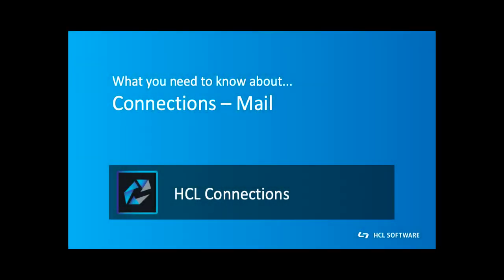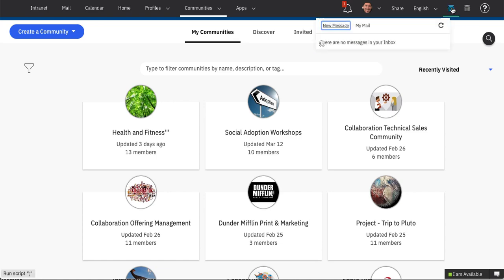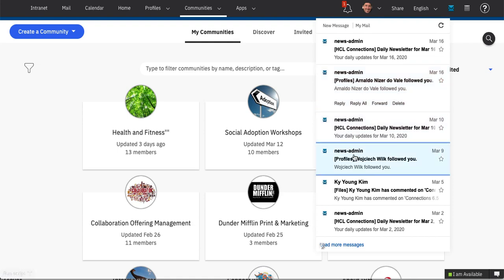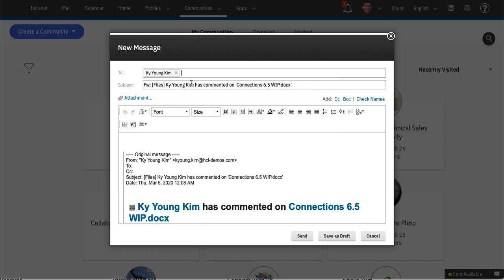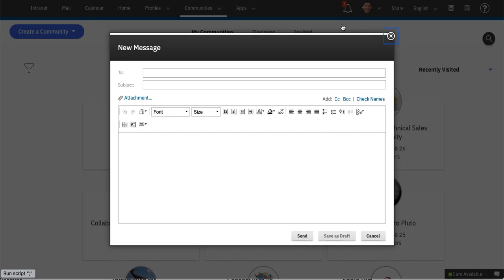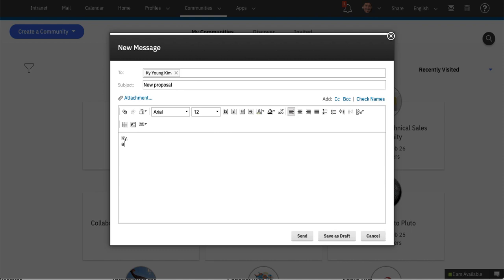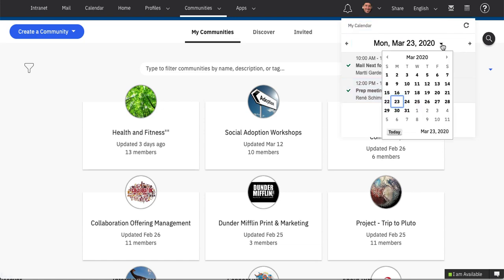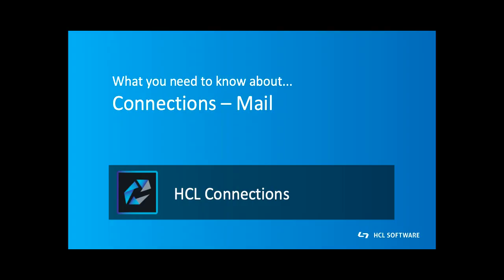What you need to know about HCL Connections Mail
Distractions are the enemy of productivity. One moment you focus on your work, and next, you chase down a rabbit hole because you switched over to your email client for just one quick second.
With HCL Connections Mail you can quickly send an email from any page within HCL Connections without leaving the community or Wiki you are working on. Check your calendar or inbox in place, keeping the time you switch context to a minimum freeing you up to get your work done.